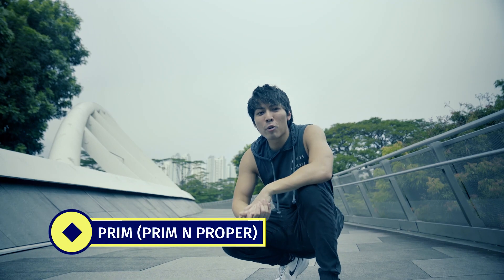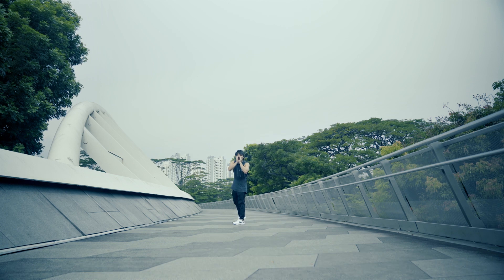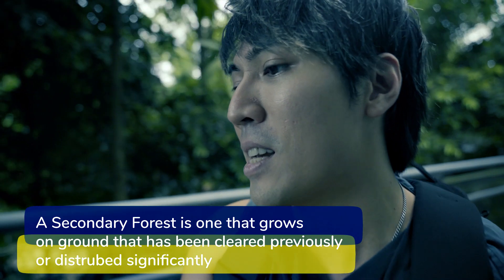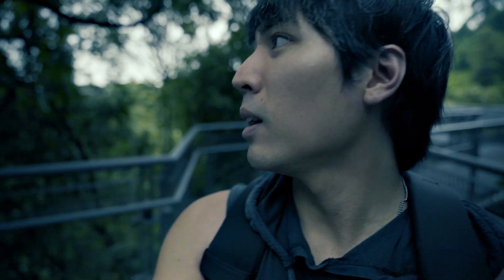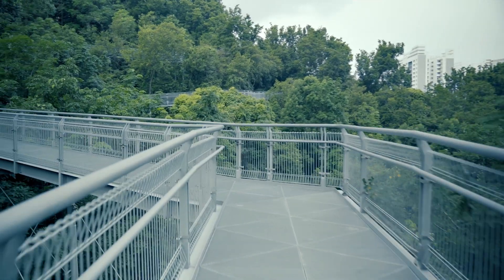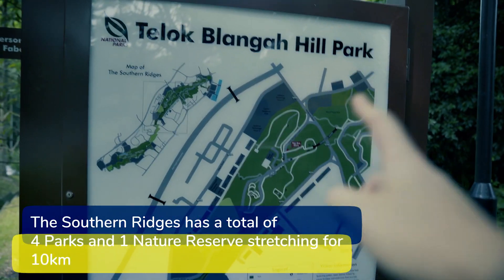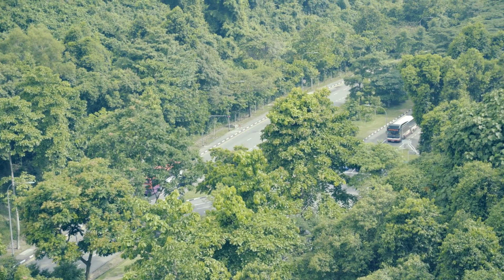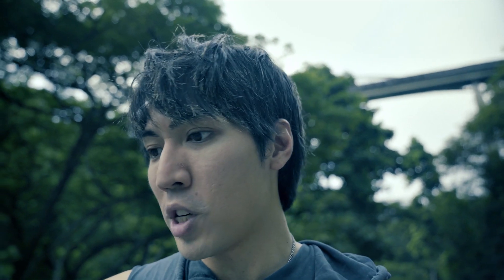What to Do in Singapore, Henderson Waves, Tallest Pedestrian Bridge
What to do or where to go in Singapore on a holiday?

Singapore is a garden city, but did you know it has the Tallest Pedestrian Bridge in Singapore, and to get there you have to walk OVER a Jungle/Forest?

Follow me in this short video, as we go on a  walk to get there as we begin outside Hort Park (featured in my first vlogging video)

Some DJI Drone shots thrown in with the latest DJI Drone at the time the Mavic Pro 2

Note: The Bridge Walkway was under maintenance and looked fugly with the construction barriers... thus less drone shots of the bridge itself.

Can you get a million views, 10 million views, 1 billion views like Mr Beast, PewDiePie, Dude Perfect, HolaSoyGerman, Whindersson Nunes, elrubiusOMG, Kids Diana Show, Logan Paul, Shane Dawson, Ryan's World, The Rock, BTS with one video?